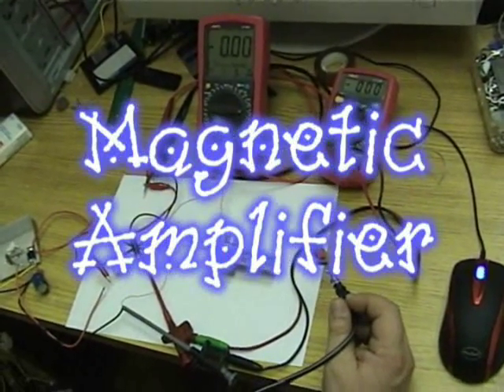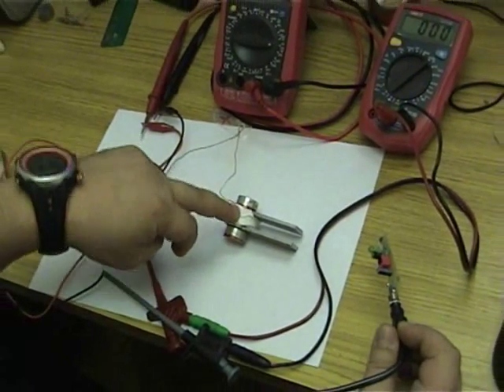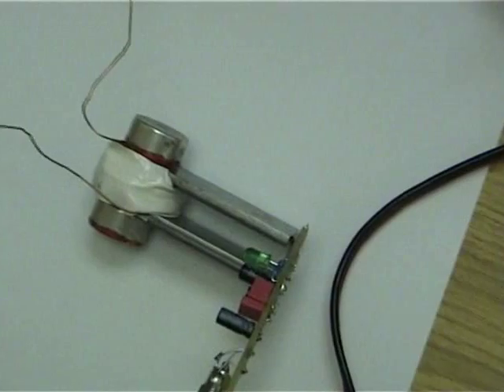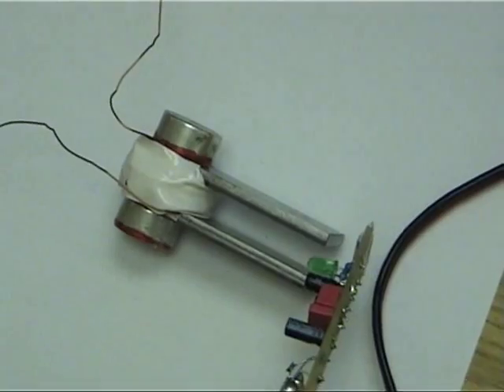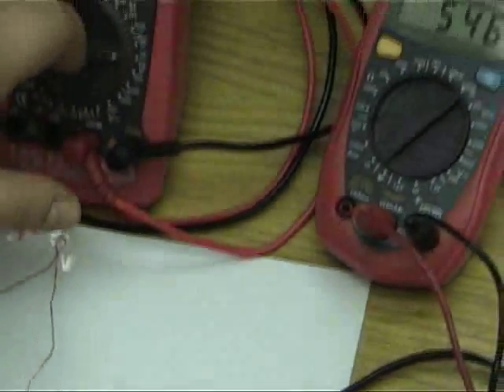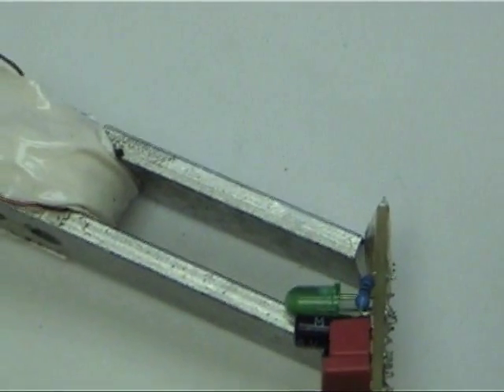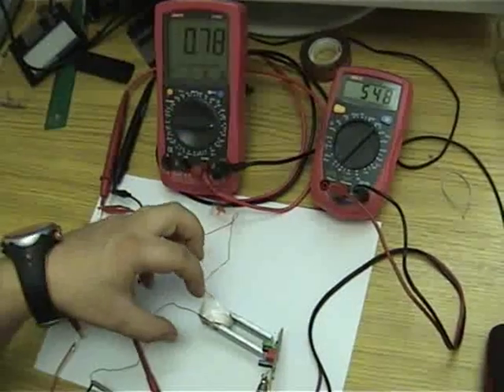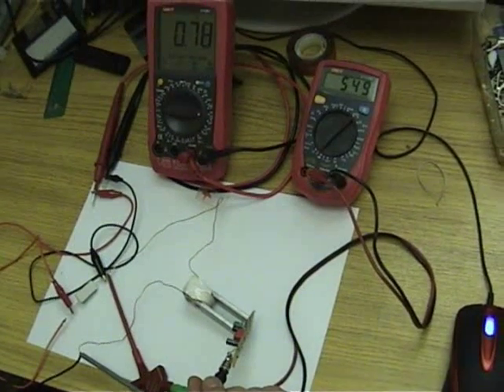magnetic transistor - Hildebrandt proof of concept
Contiunuation of JLN Labs experiment
and confirmation - Coil can succesfully replace permanent magnet
in Magnetic energy amplifier (MEP). Hildebrandt allready using this method for OU.